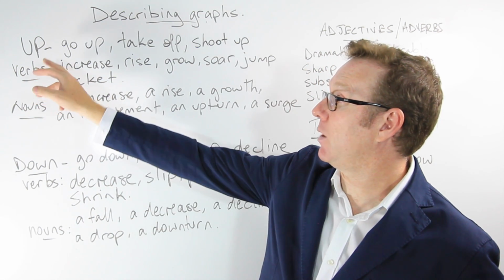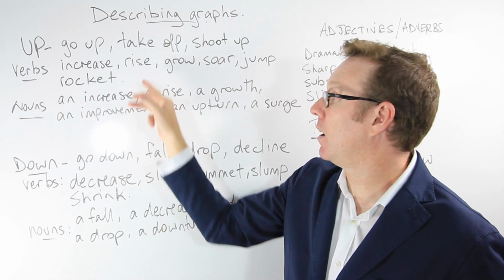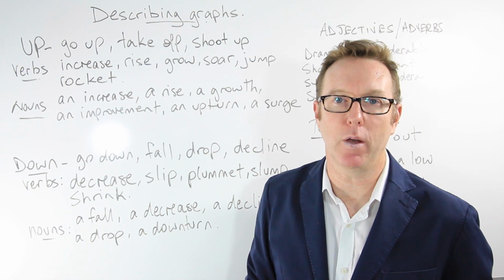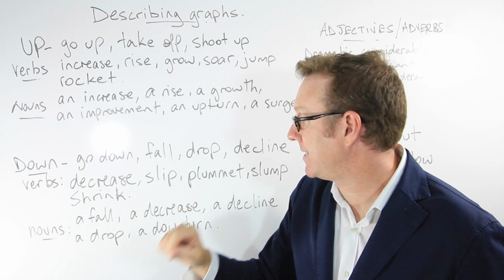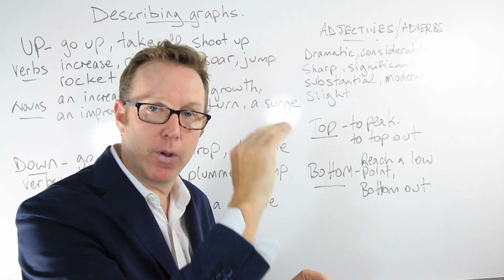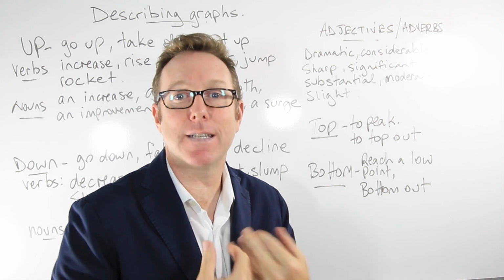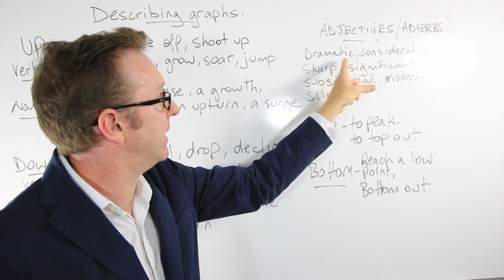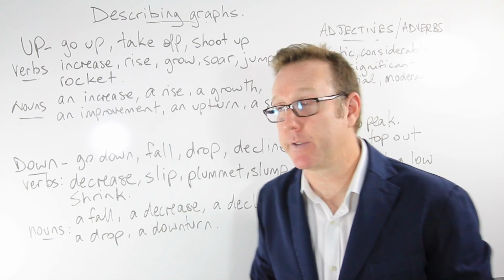Business English Lesson - Describing graphs in English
In this business English lesson, Stuart shows you the vocabulary you need to describe graphs in English.